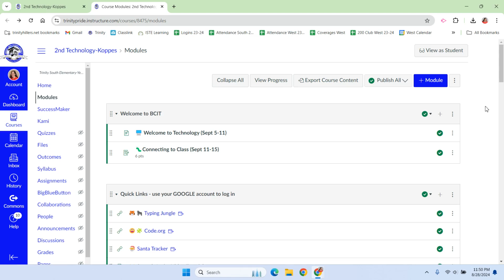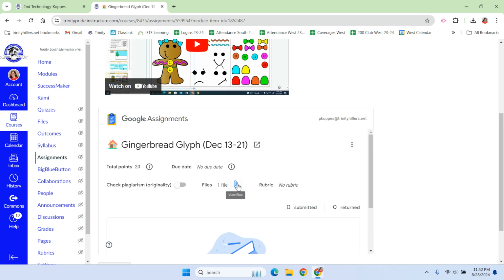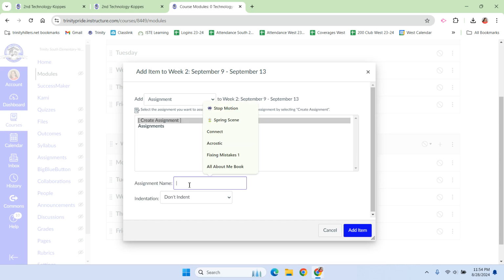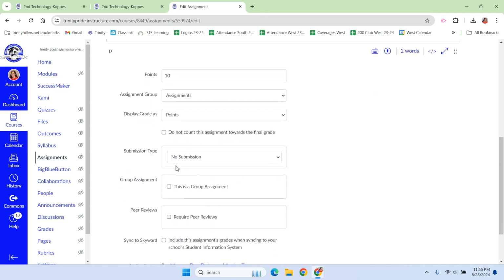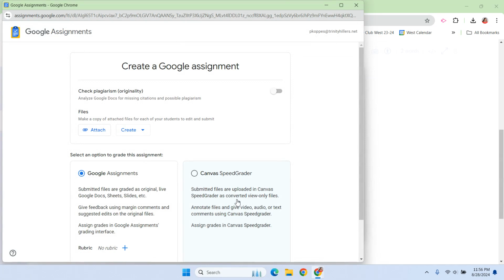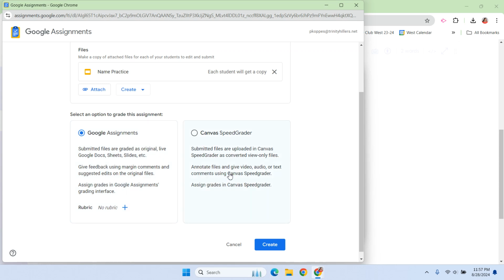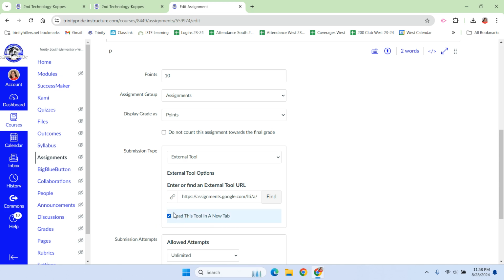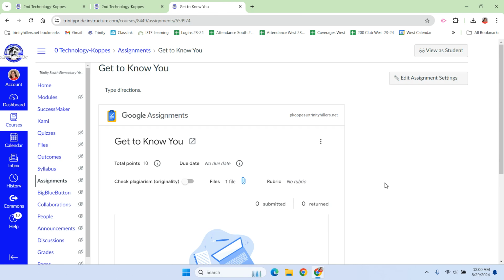Assignment Templates with Google LTI